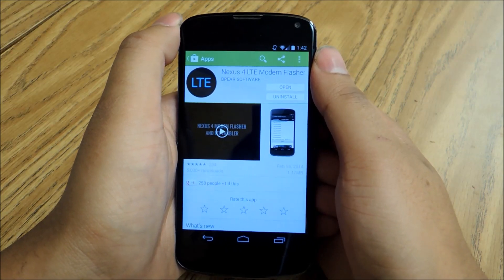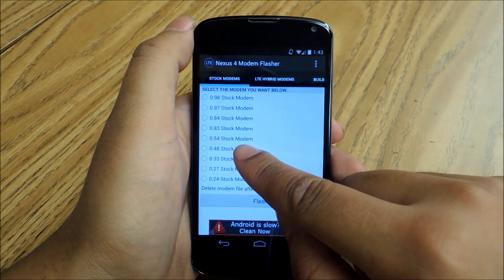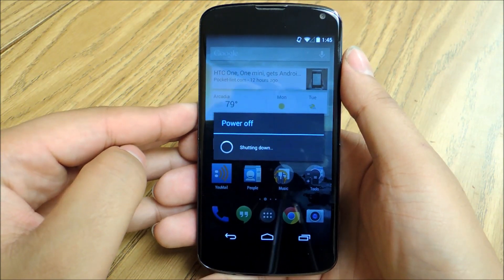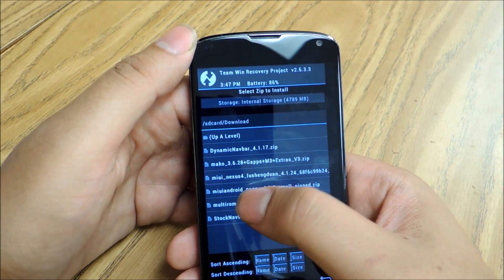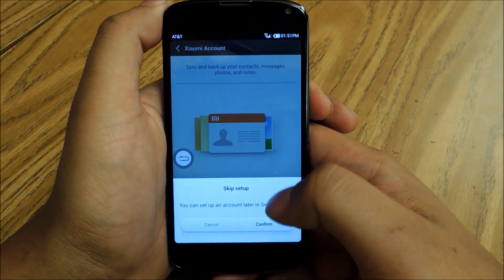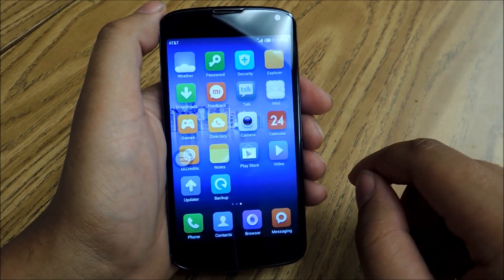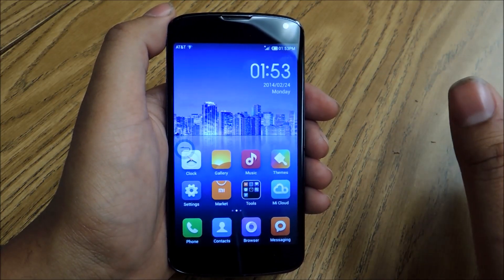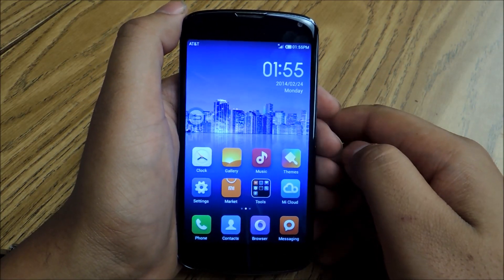Make Your Nexus 4 or Nexus 5 Feel Like an iPhone [How-To]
Android/iOS Hybrid ROM for Nexus Devices

In this softModder tutorial I'll show you how to make your Nexus 4 or your Nexus 5 feel like an iPhone by flashing the ROM MIUI. With this easy process, you can breathe new life into your N4 or give your N5 a totally new and enjoyable experience. Make sure you're rooted and grab the necessary files from the full tutorial over at Nexus 5 softModder.